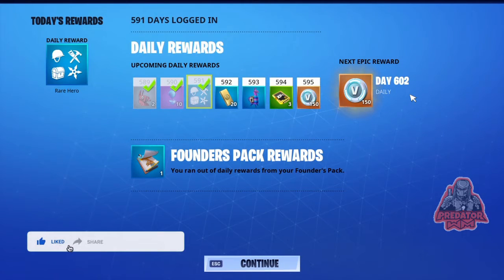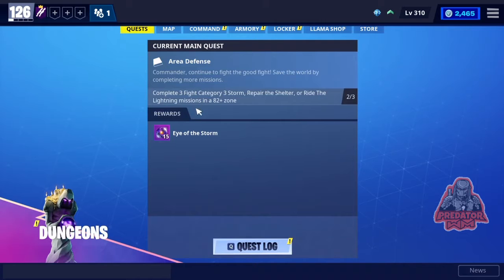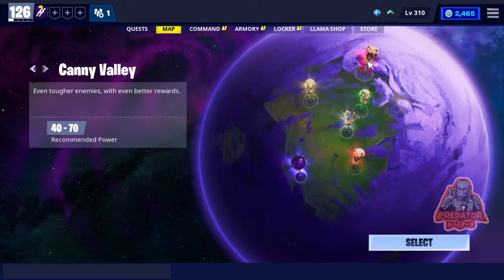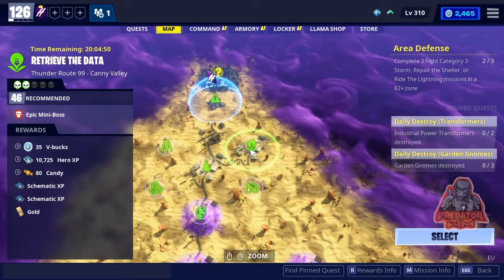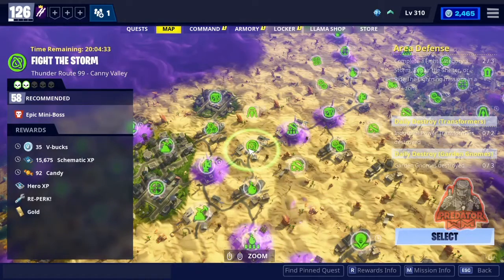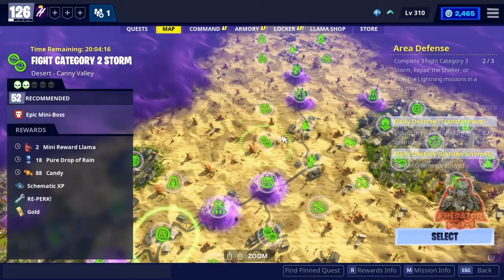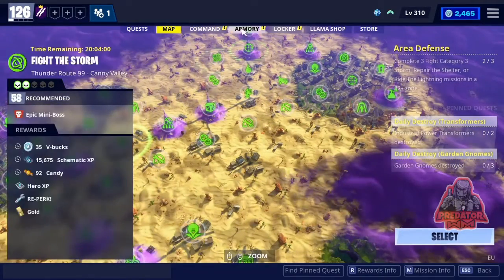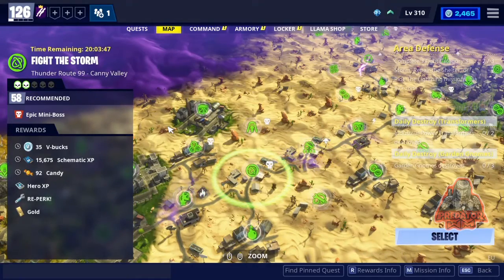Vbucks Missions / Get Up To 170 Vbucks Today / 2 Vbucks Missions